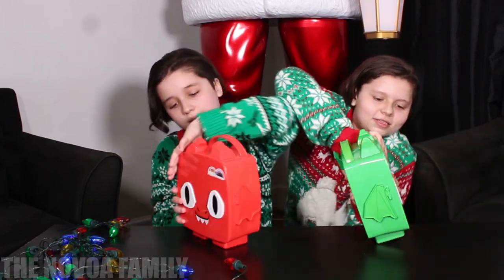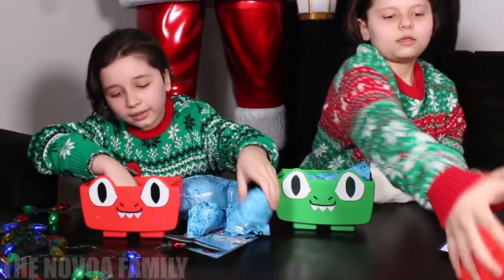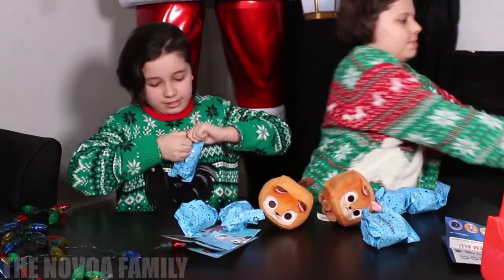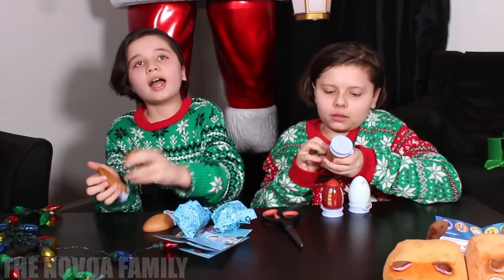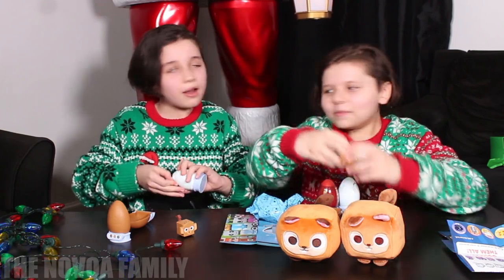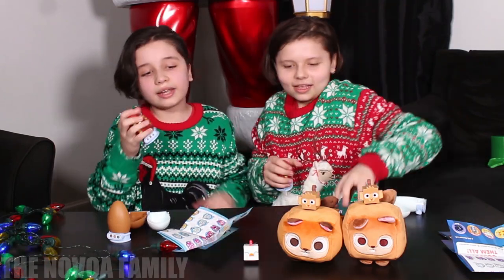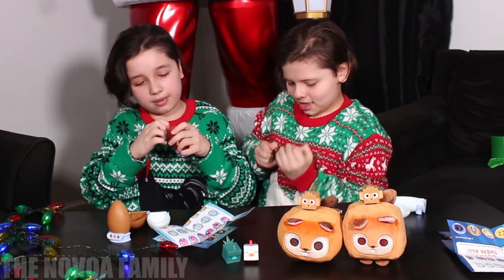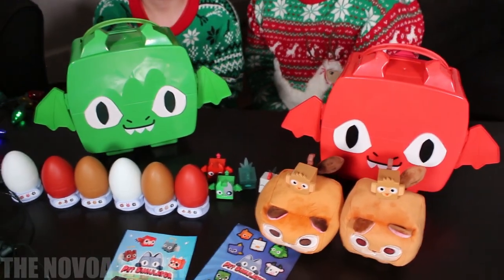PET Simulator X Series 2 – Exclusive Red and Green Dragon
PET Simulator X – Series 2, Exclusive Red and Green Dragon Collector Bundle
(Mystery Case w/ 8 Items, Series 1)